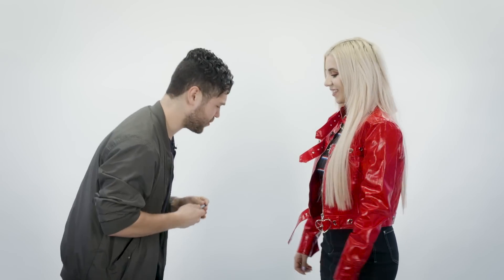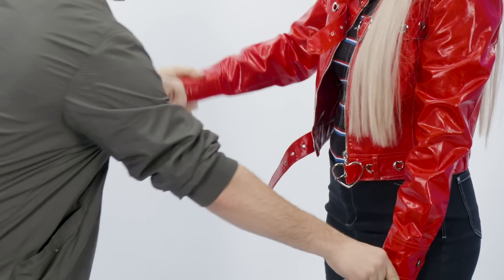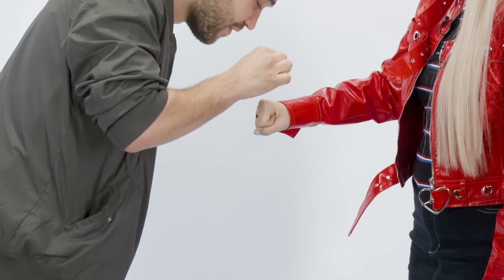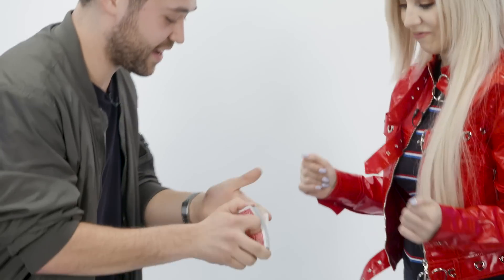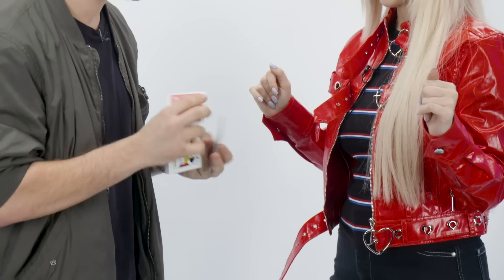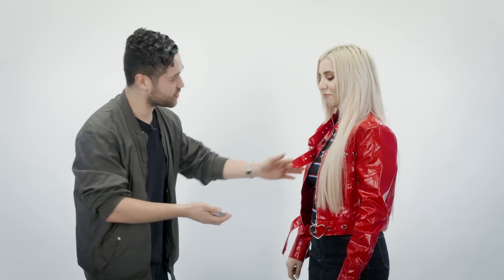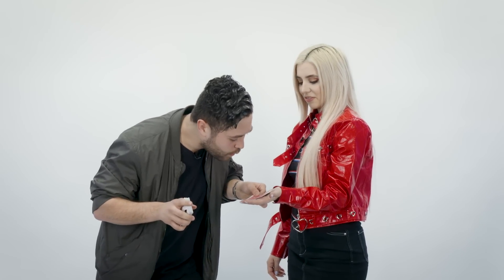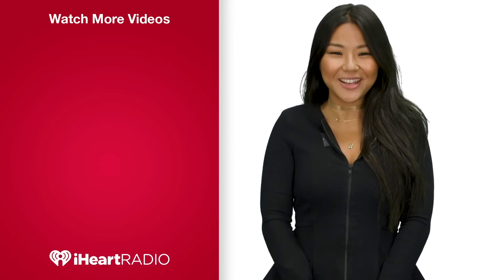Ava Max Reacts To Stunning Magic Tricks!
Watch magician John Stessel completely stun Ava Max with some of his magic tricks! Happy April Fools Day!

Follow John Stessel on Instagram @johnstessel

Listen Free to More Artists On Your Phone!

Stay on the Pulse of Music & Entertainment!